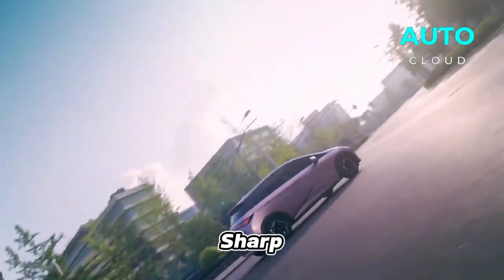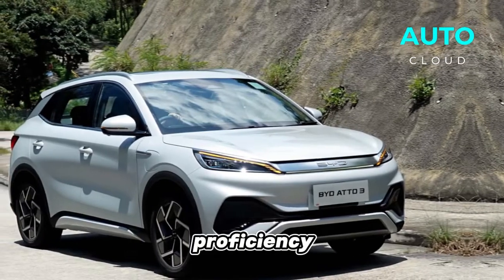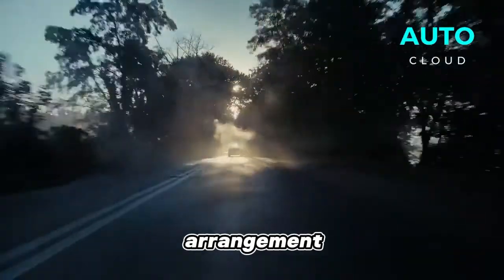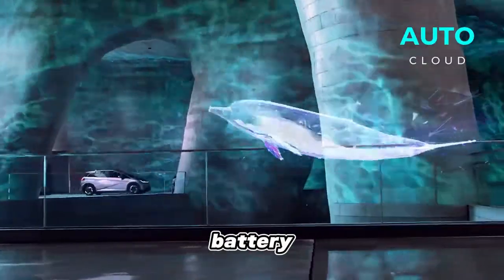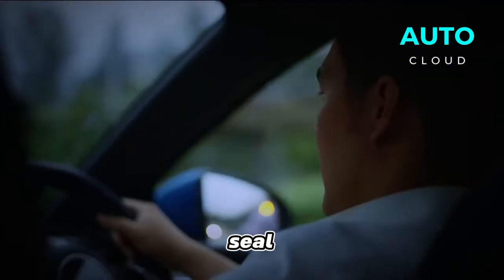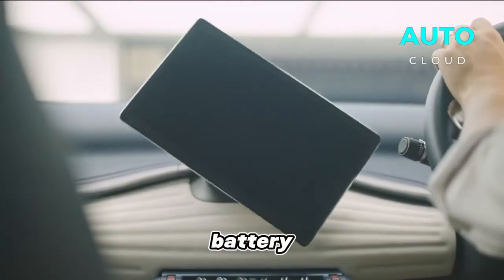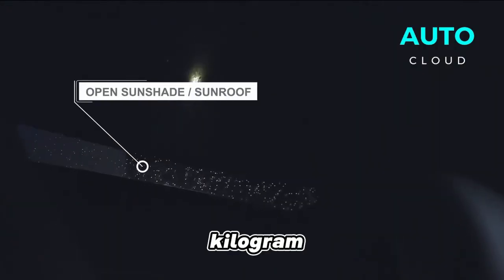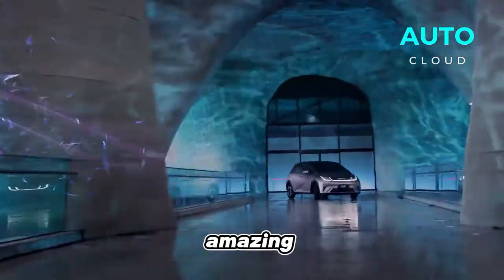BYD Blade Battery is DISAPPOINTING! This is WHY!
Could BYD ever disappoint? Could the BYD blade battery disappoint too? The answers shall be discussed in today’s video.

How did you find our previous videos? Interesting I guess. Trust us to always give you the top notch details of what you need to know. We have never disappointed, and we can never!